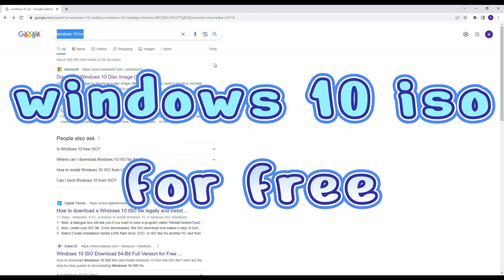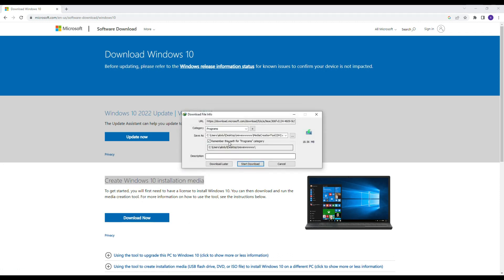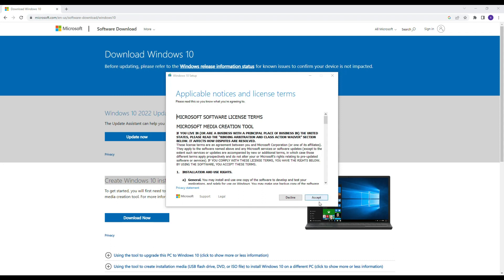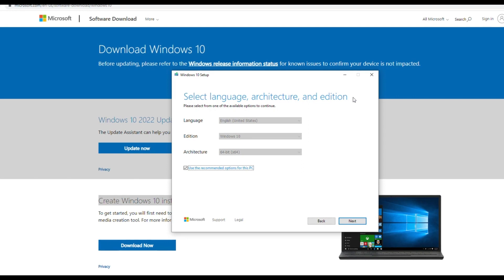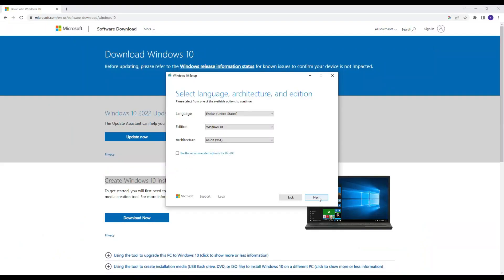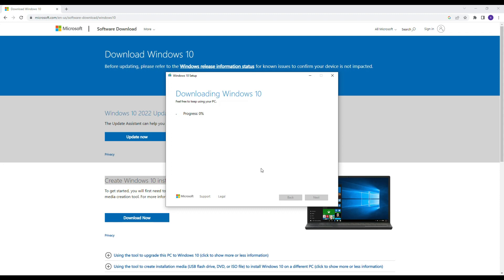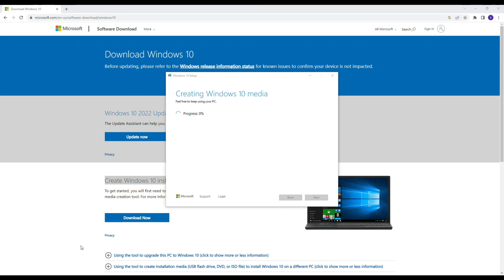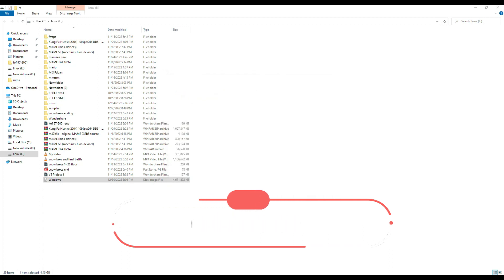How To Download Windows 10 Latest ISO For Free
In this video i will show you how to download latest Windows 10 ISO file for free its 100% Genuine watch complete video to understand it